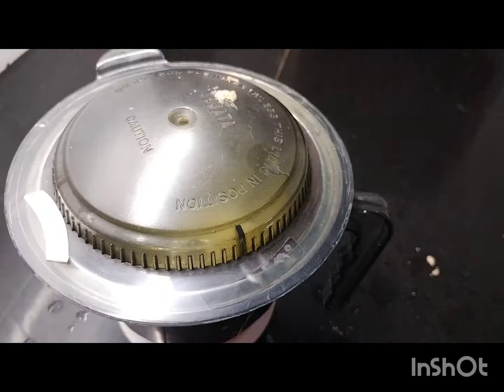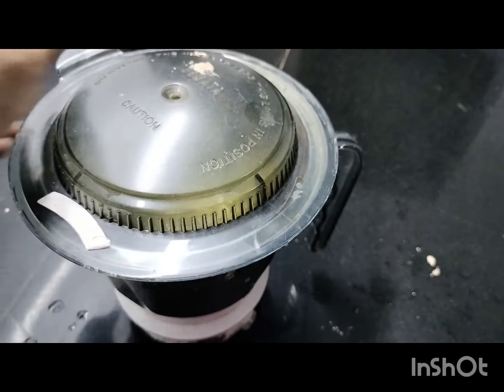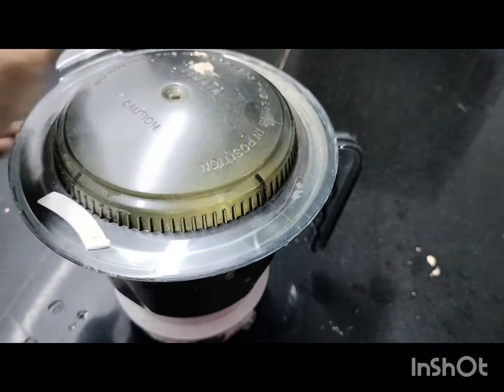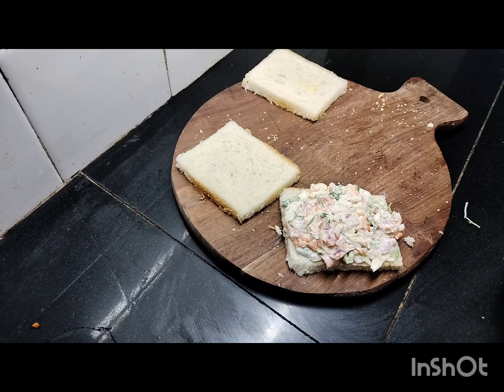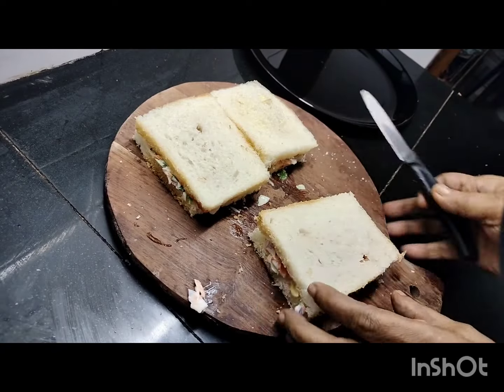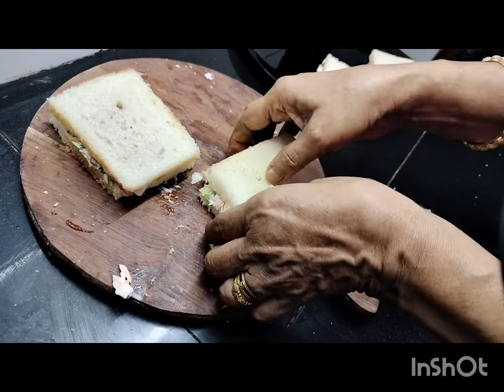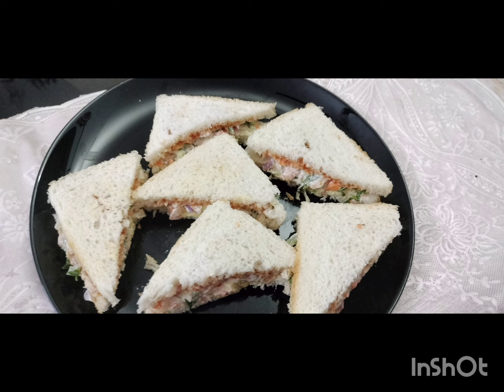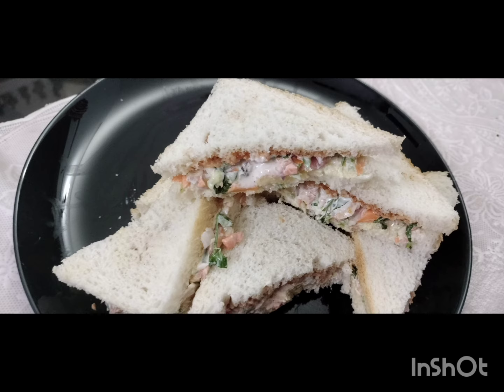Mayonnaise Recipe in Malayalam / Mayonnaise ഇനി വീട്ടിൽ തന്നെ ഉണ്ടാക്കിയാലോ / Sandwhich /EP 307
Ingredients :
Egg 1
Lemon juice 2 tsp
Olive oil/Sunflower oil 1/2 cup

Sandwhich
Bread
Vegetables
butter
Tomato sauce (optional)